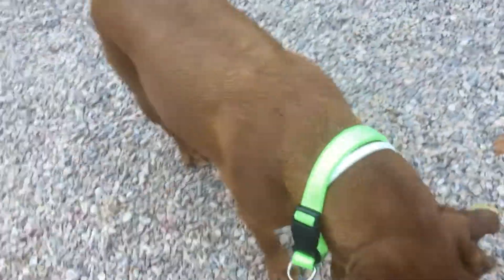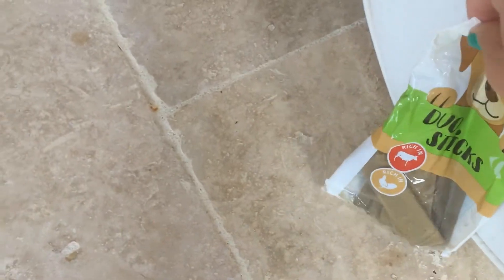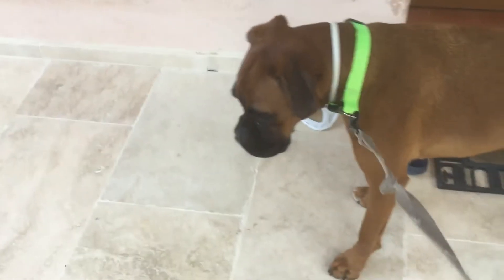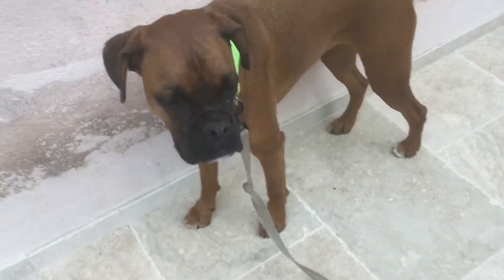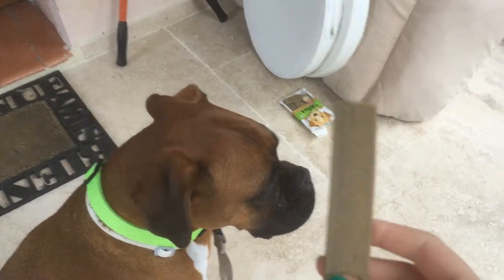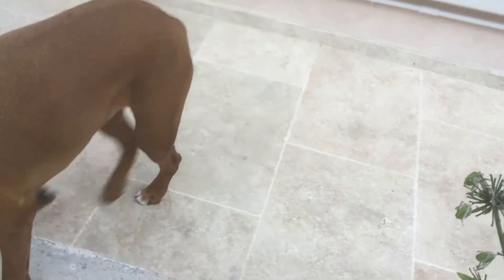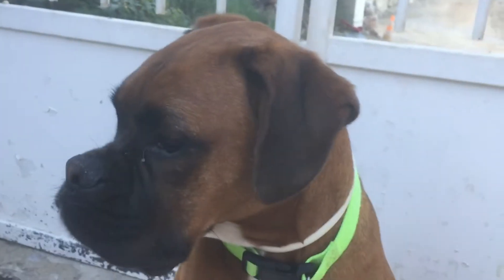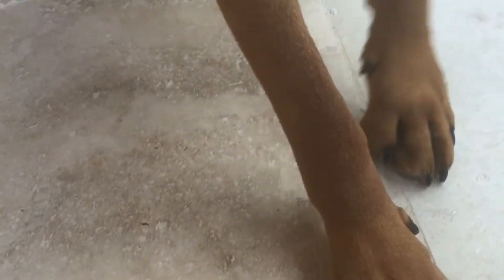How to train your dog part 1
Teach your dog new commands